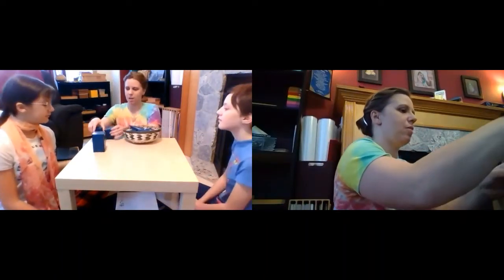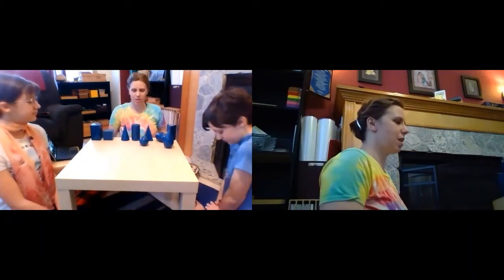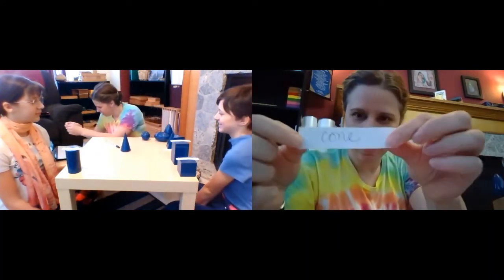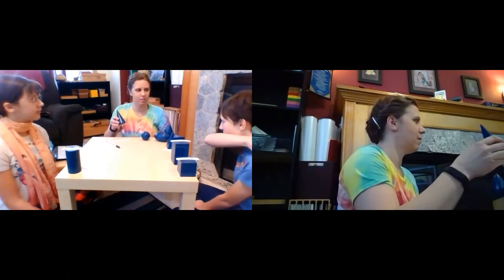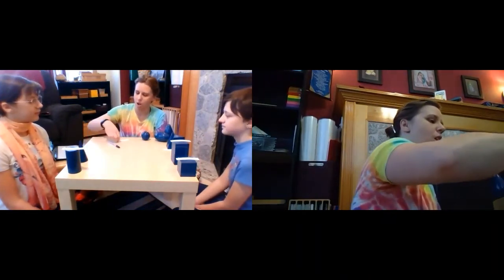Introduction to Solid Geometry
Exploring solid figures.